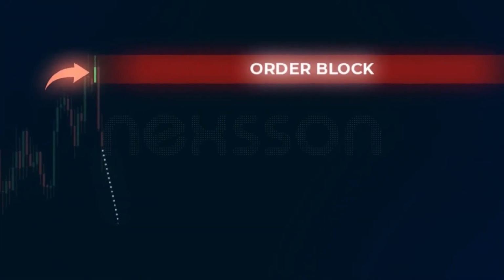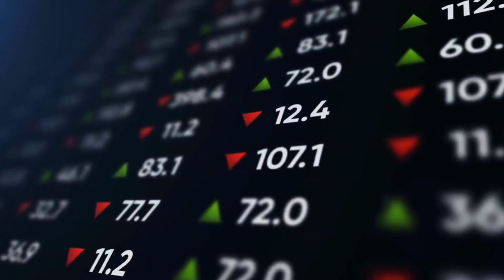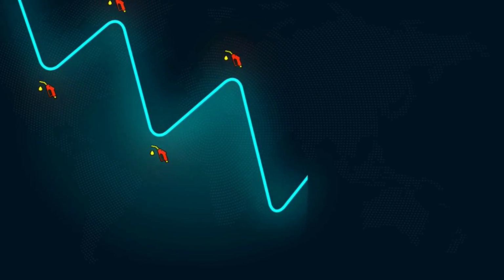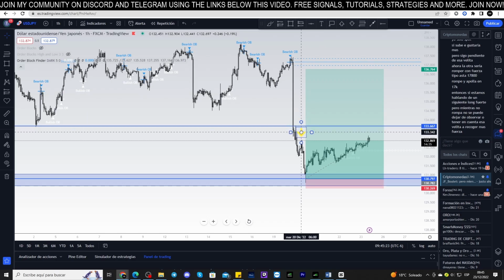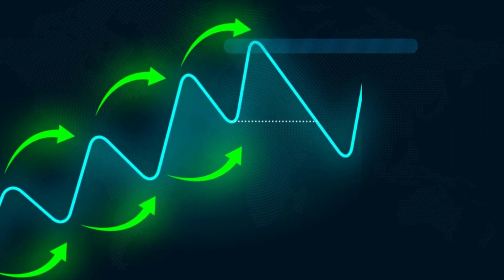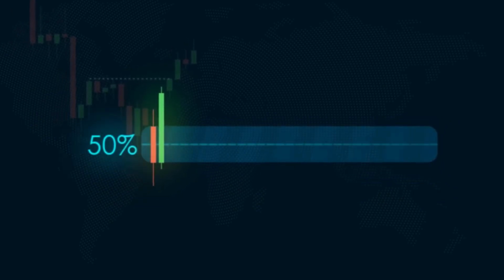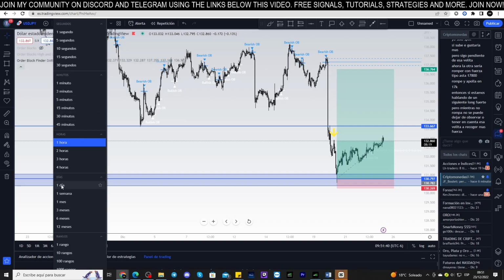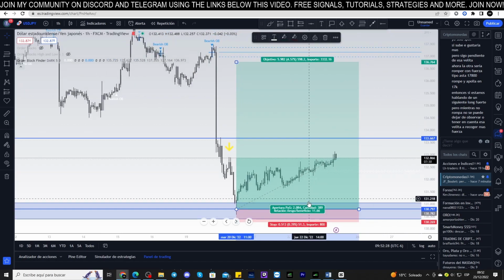LEARN HOW TO TRADE LIKE THE BANKS DO AND EARN $1000 PER DAY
ROCKET 21 100K FREE ACCOUNT